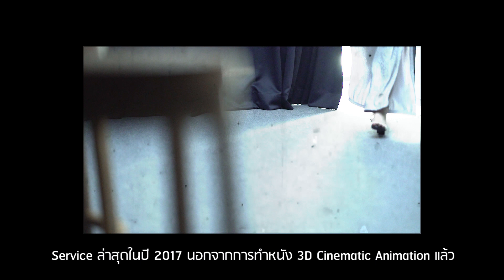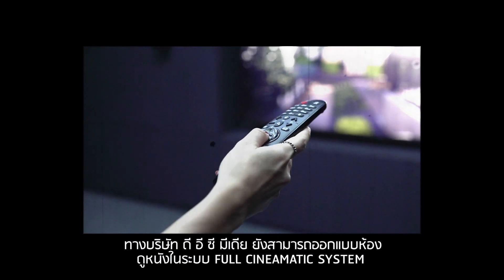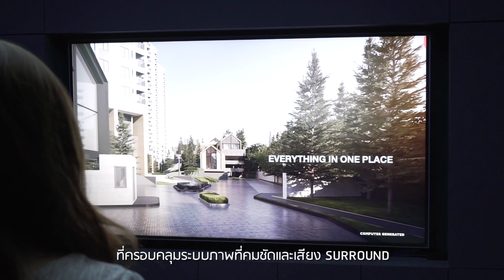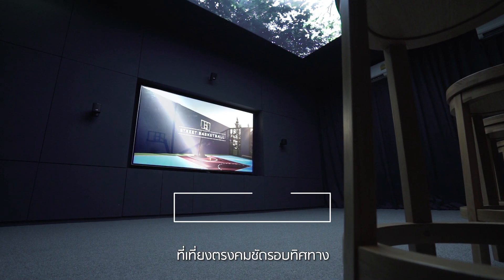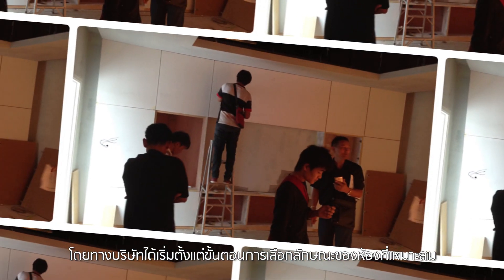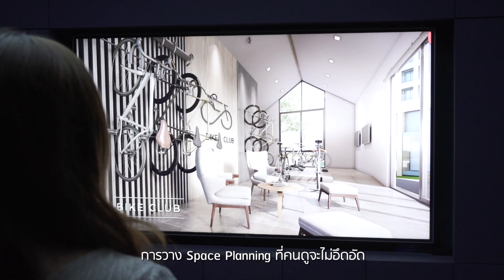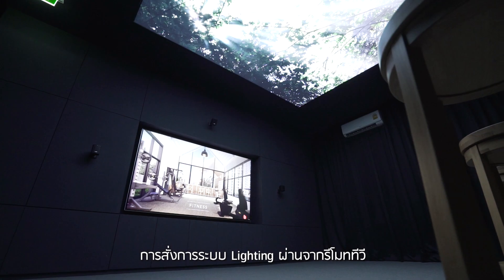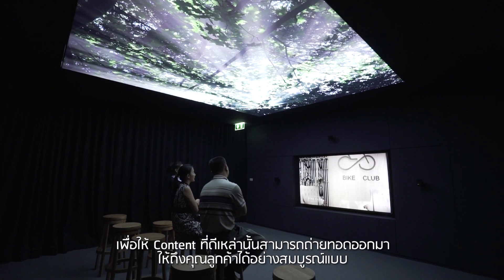บริษัท DEC MEDIA - 3D Cinematic Room - Interactive Condo Application&Touchscreen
บริษัท DEC MEDIA ได้ตั้งใจคิดค้น มุ่งมั่น และ พัฒนามุมมองของการนำเสนองานในรูปแบบใหม่ๆ ต่อเนื่องอยู่เสมอ ทั้งในส่วนของงานผลิตรายการทีวี,3D PERSPECTIVE,TVC,Cinematic Animation และ Show Unit Cinemagraph ตลอดจน DIGITAL MARKETING TOOL ในรูปแบบใหม่ๆ ทุกชนิด เช่น Interactive Touch Screen, IPAD APPLICATION, 4D HOLOGRAM, MAPPING MODEL THEATRE,VR, AR โดยทุกๆ ผลิตภัณฑ์ของ DEC MEDIA จะถูกการันตีคุณภาพจากปรัชญาในการออกแบบของพวกเราอันเป็นหนึ่งเดียว คือ "DETAILS MAKE THE DIFFERENCE"